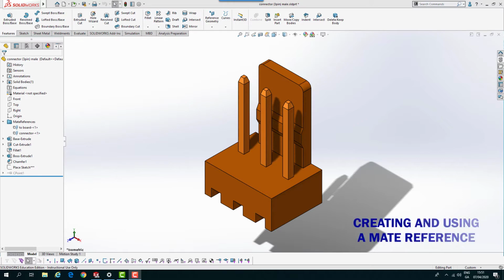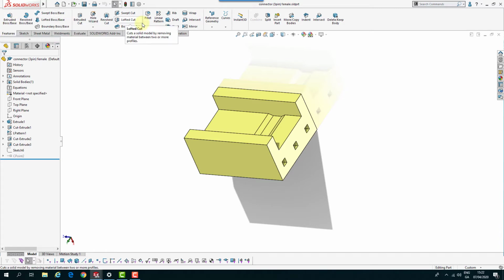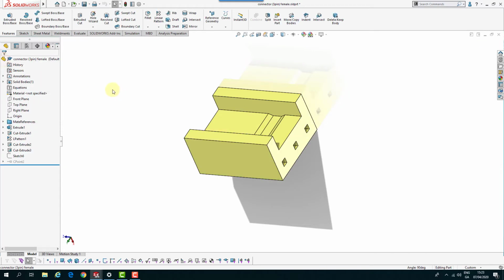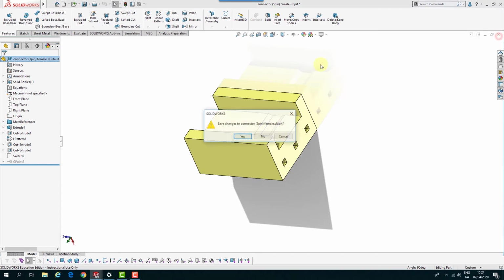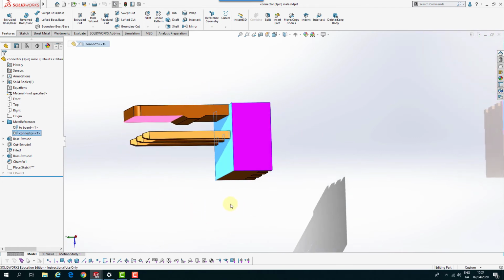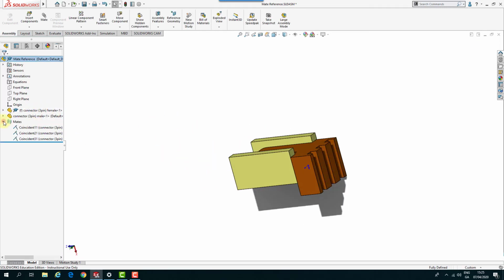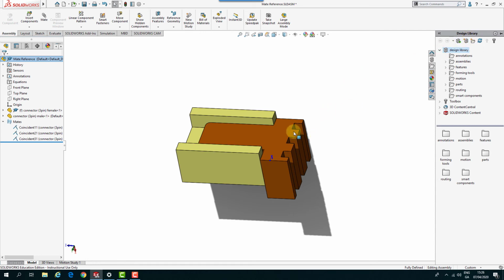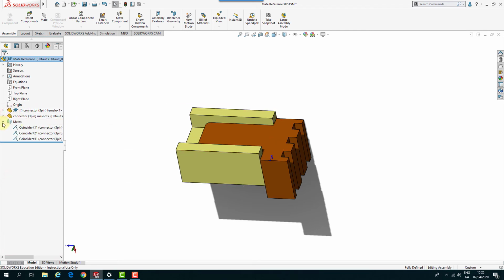Creating and Using Mate References in SolidWorks Assemblies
In this lesson we'll look at creating and using mate references within Solidworks assemblies